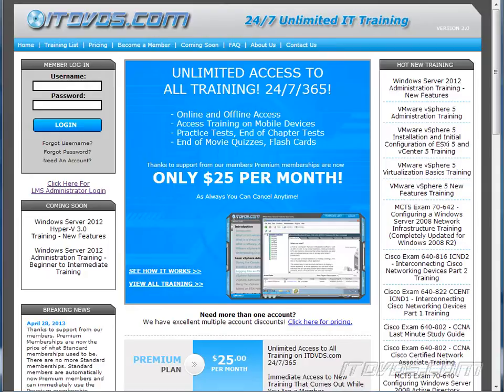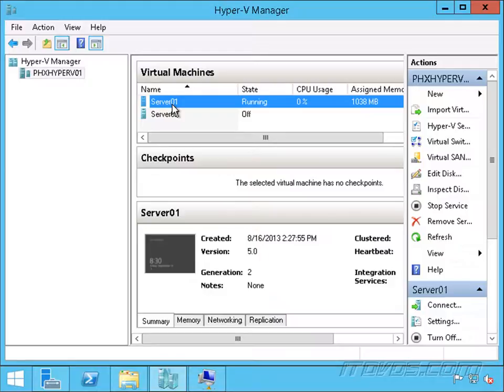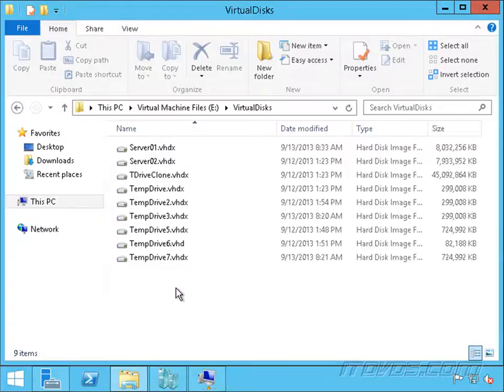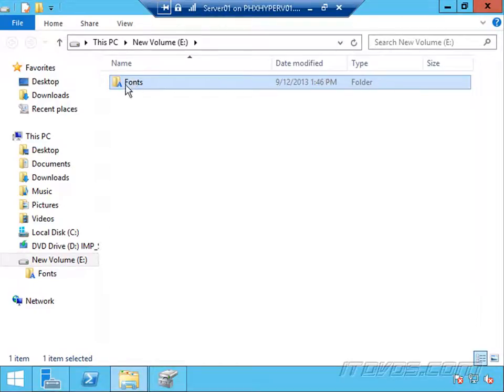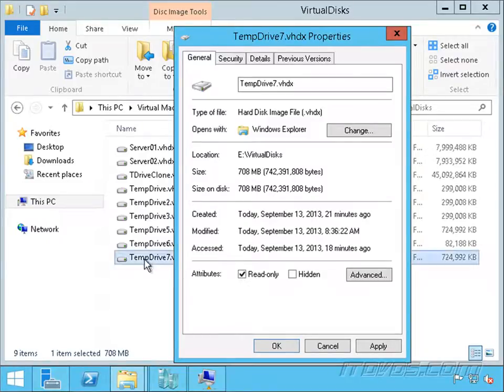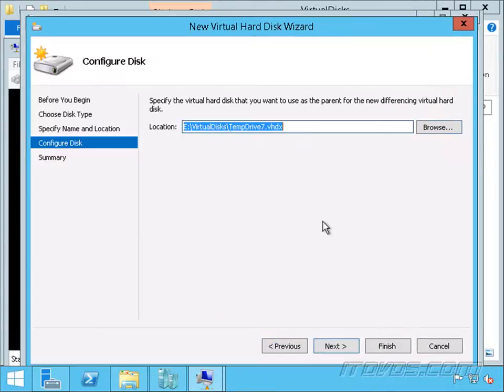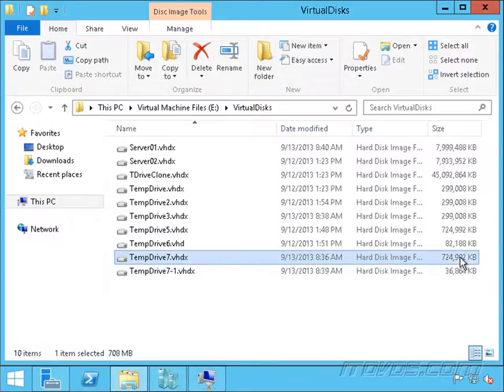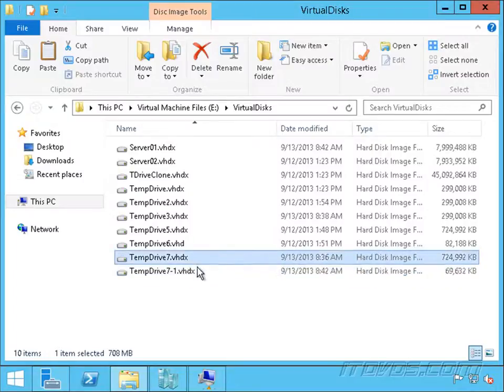Creating a Differencing Disk in Windows Server 2012 R2 Hyper-V Part 1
Creating and using differencing disks can save us a lot of disk space.  In this movie we create a differencing disk on Windows Server 2012 R2 Hyper-V.  This is just a sample from our Windows Server 2012 R2 Hyper-V training.